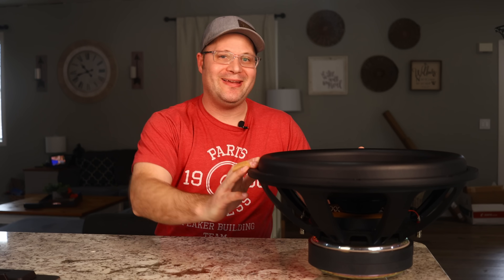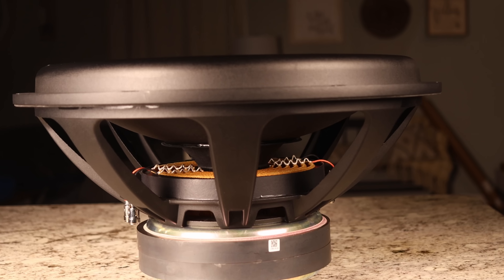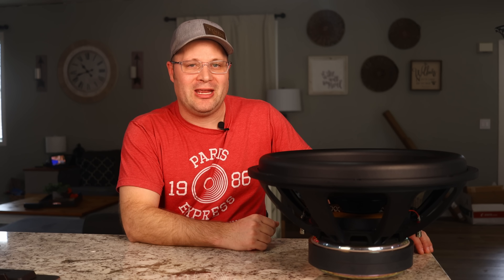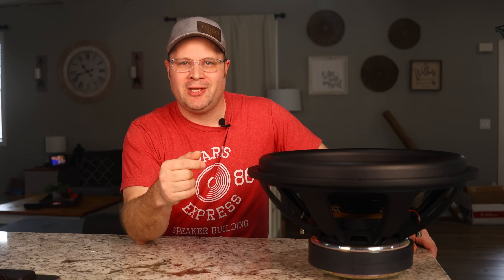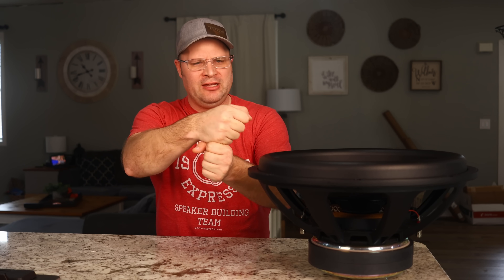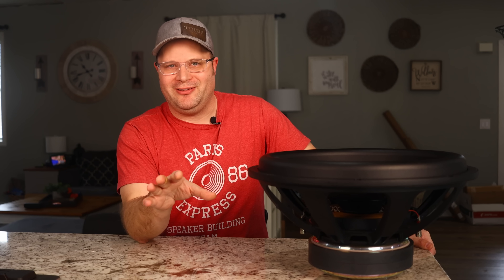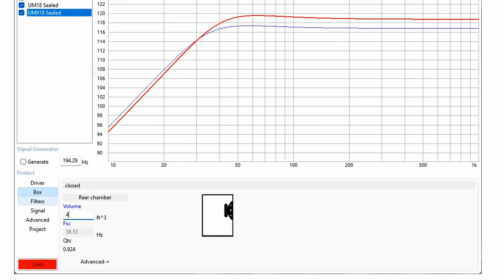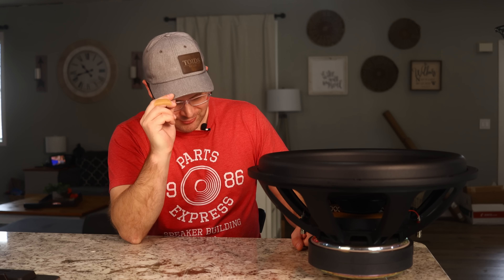The Ultimate DIY Subwoofer Just Leveled Up! NEW Dayton Ultimax II Review. Is it Worth It? 🎥🔊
The Ultimax II has multiple changes that were designed around making it play cleaner bass, be cheaper and get louder.  How did they do it?  And does it do what they say? I let you know in this video.

Amazon Worldwide